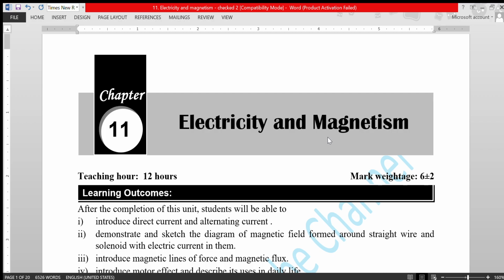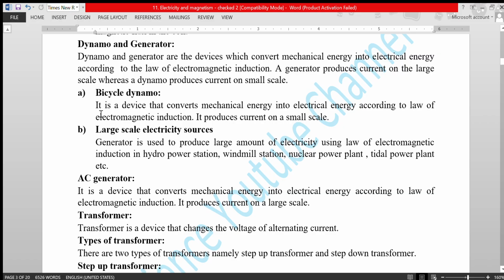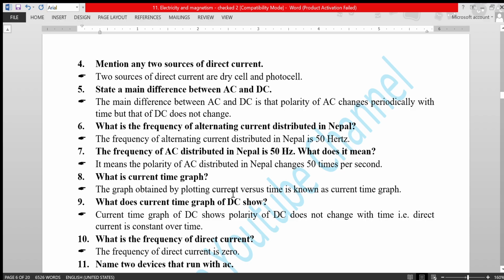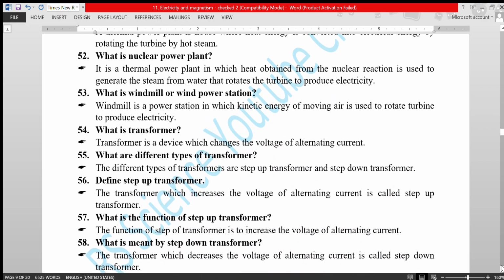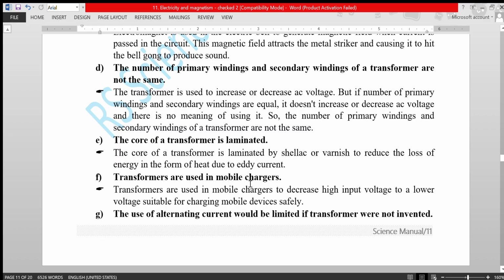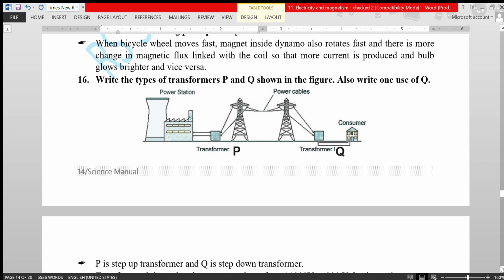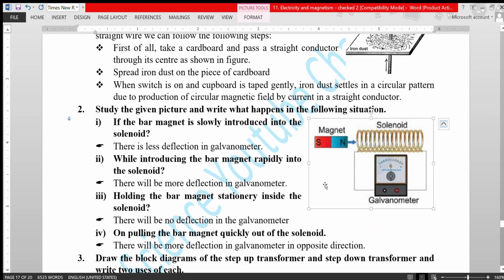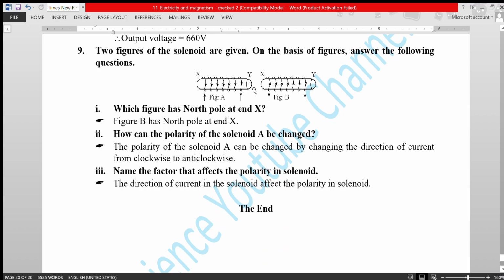SEE Class 10 Science Electricity and magnetism Complete Solution Lesson notes, MCQ, Very Short..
SEE Class 10 Science   Electricity and magnetism   Complete Solution Lesson notes, MCQ, Very Short, Short, Long question All solved